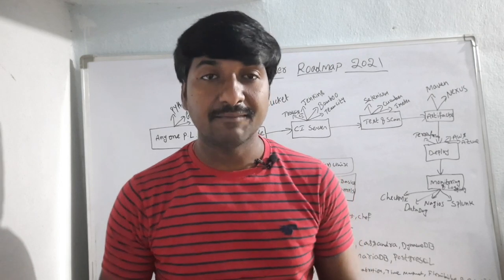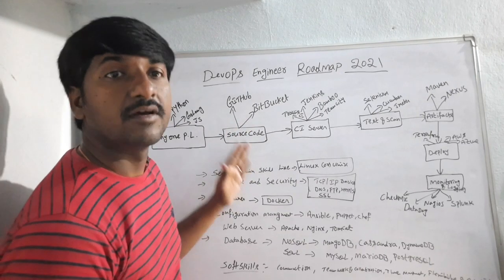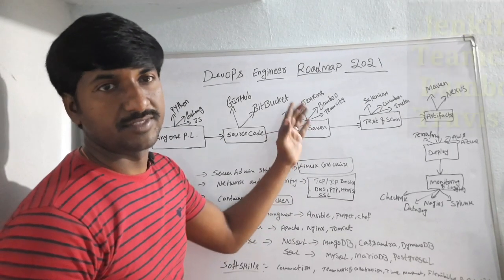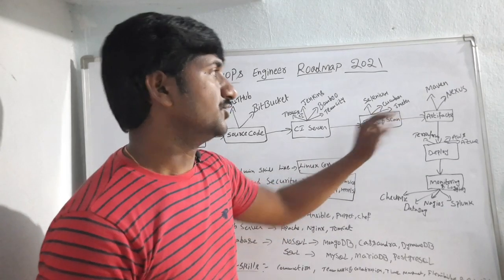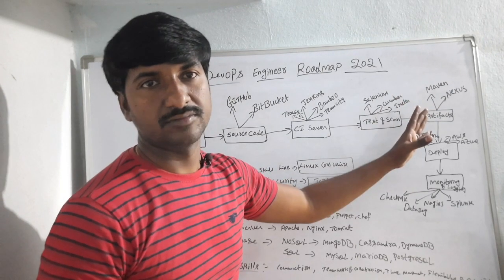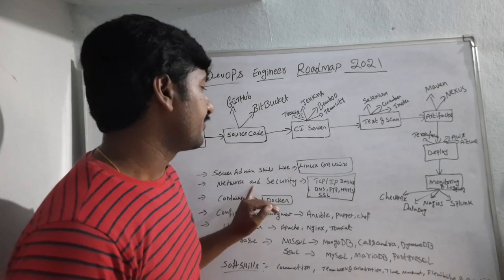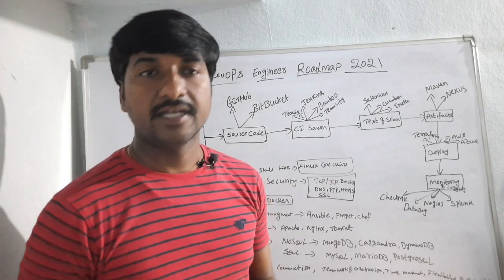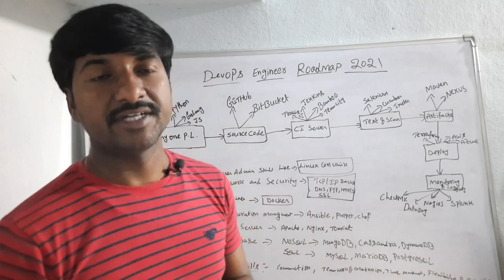RoadMap to DevOps Engineer | Important Skills to Master in DevOps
Hello Everyone!!! welcome to @byluckysir . In this video you will know what is DevOps and the complete Roadmap for DevOps engineer for fresher and Experienced engineers. What are the important skills must know to be master in DevOps engineer.

For software Testing:
Many more videos please visit playlist and enjoy free videos